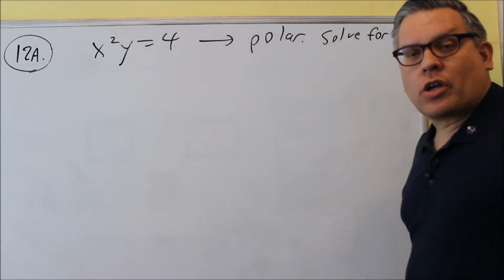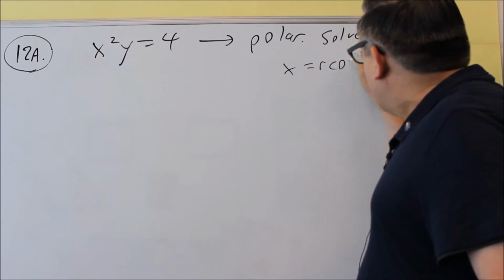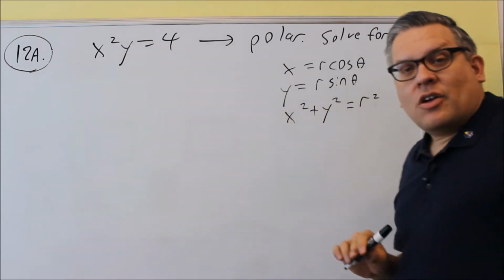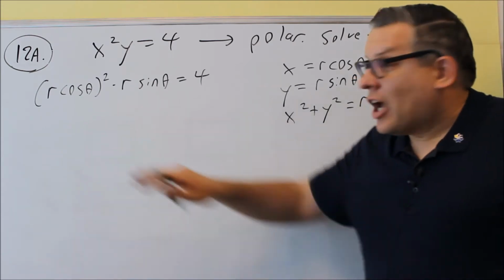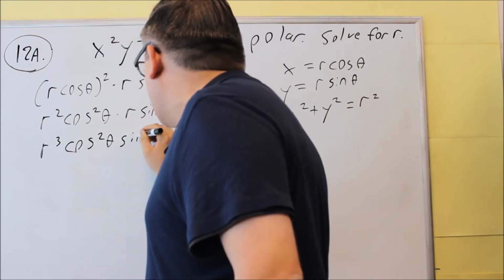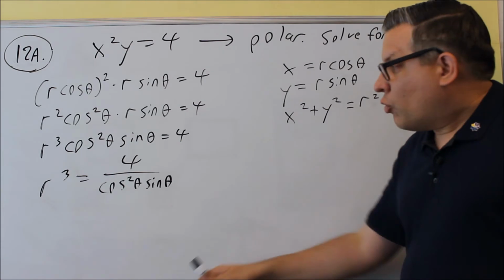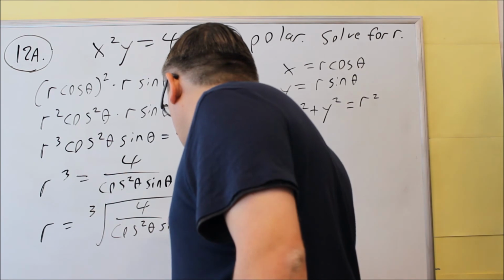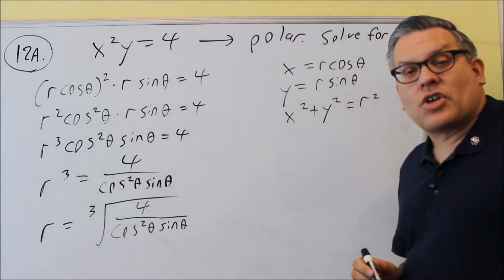Math 127 Sample Final Review